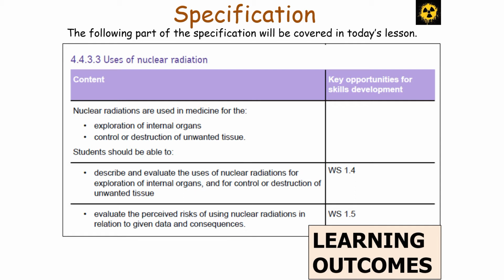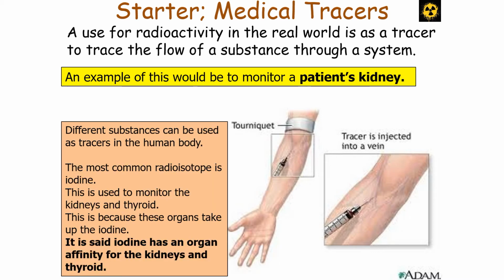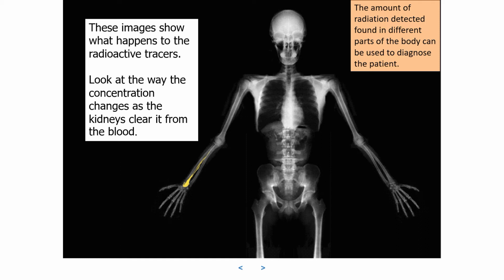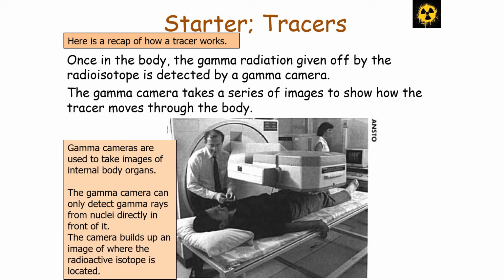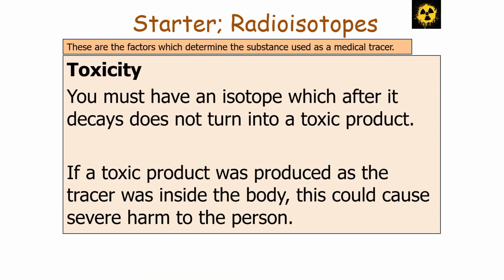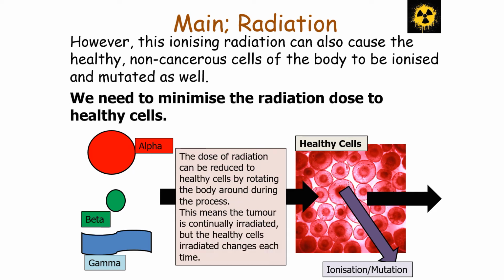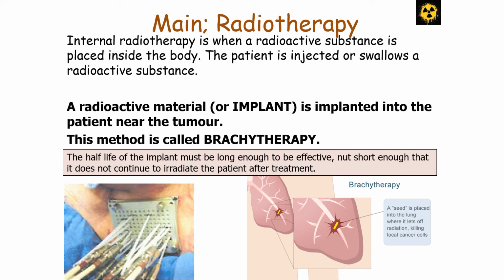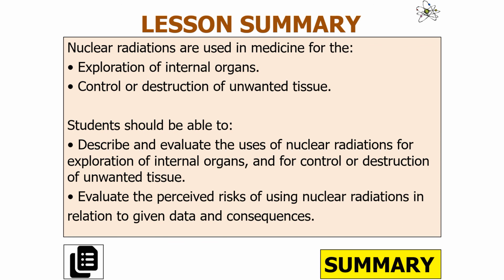Radiation in Medicine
This is a video looking at the uses of radiation in medicine.